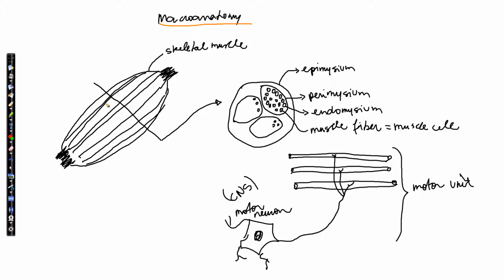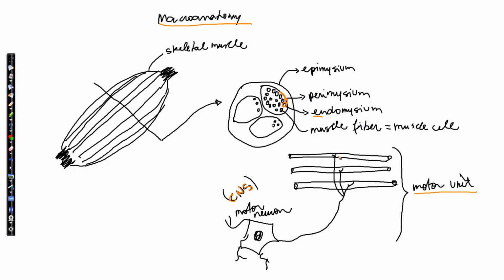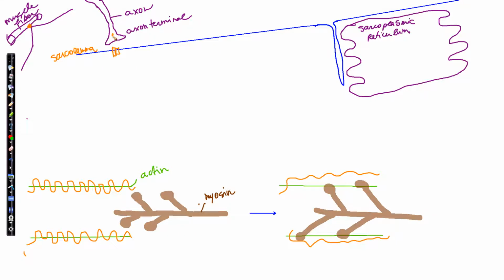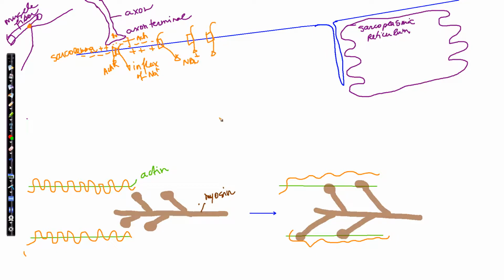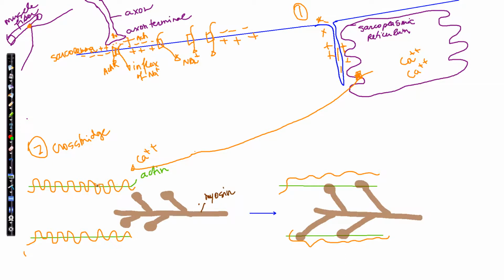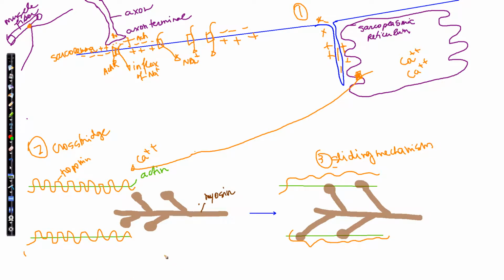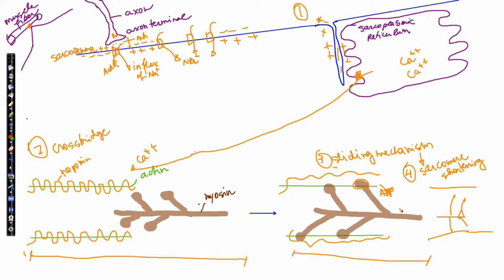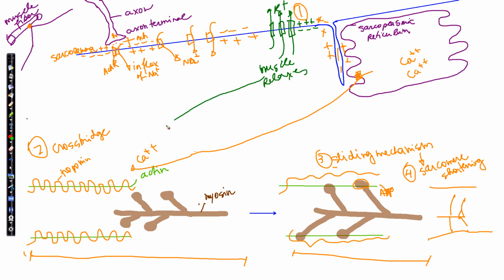skeletal muscle contraction